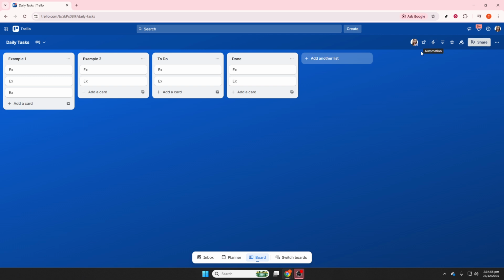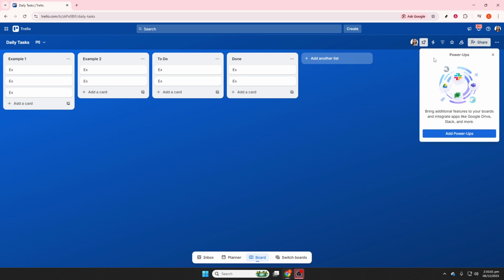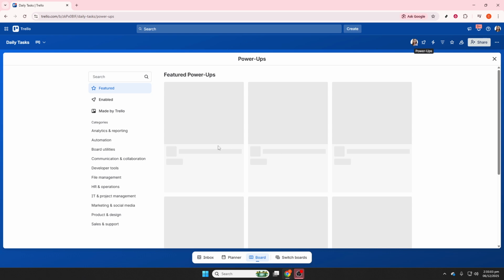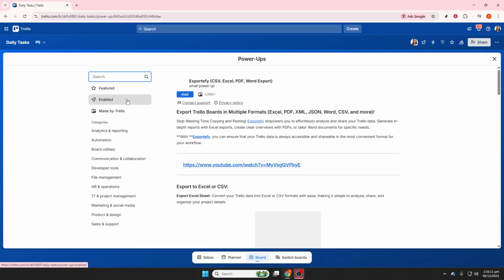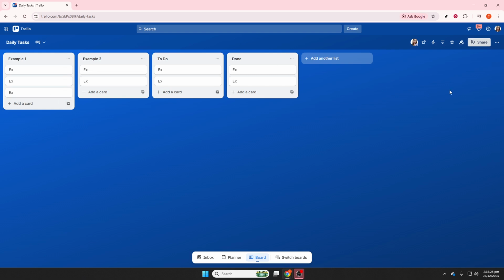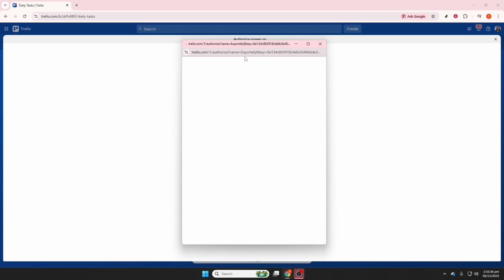How to Upload a CSV or XLSX to Trello Full 2025 Guide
Need to turn a massive project spreadsheet into Trello tasks in minutes? 💾 This is the ultimate Full 2025 Guide on How to Upload a CSV or XLSX to Trello, covering the most efficient and accurate ways to migrate your data!

Trello doesn't have a simple import button, so we show you the essential workarounds: the fastest native trick for creating multiple cards instantly, and the method using a dedicated Power-Up for advanced data mapping (including due dates, descriptions, and custom fields). Stop the manual copy-paste nightmare and master bulk data migration!